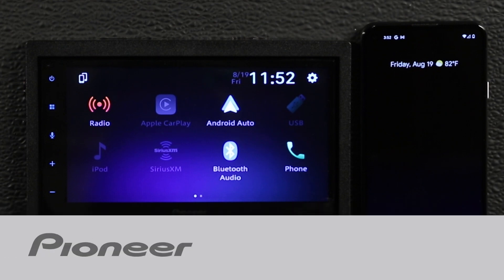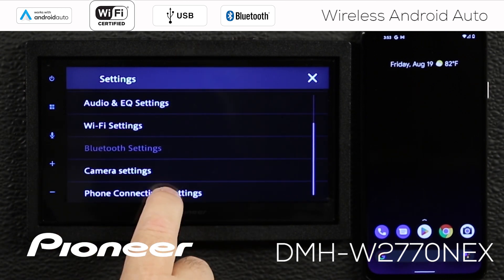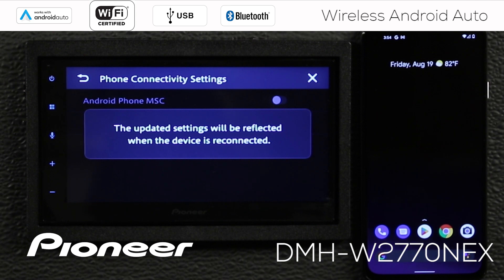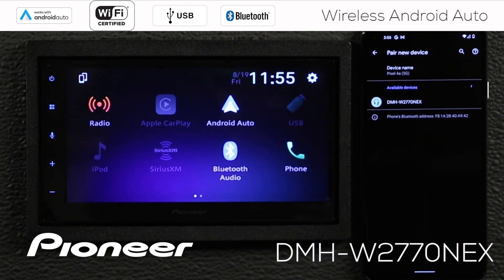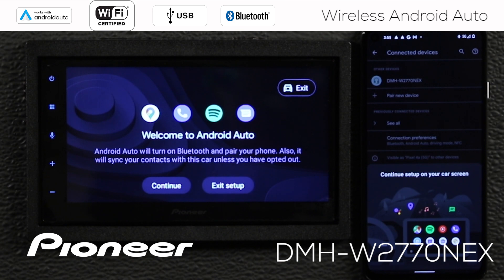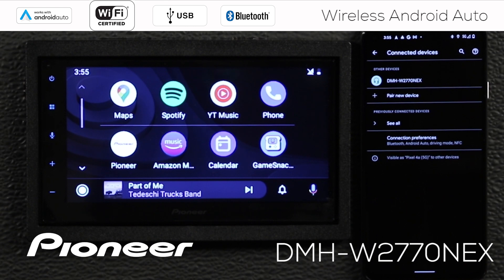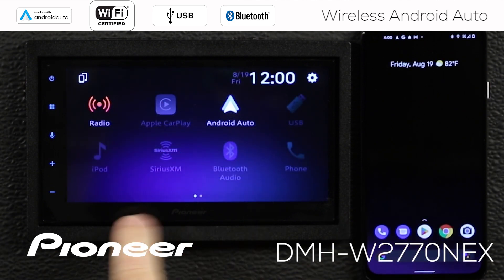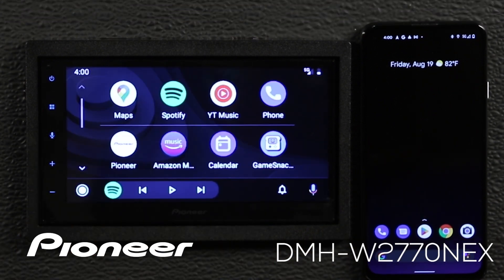How To - Wireless Android Auto Setup - Pioneer DMH-2770NEX 2022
In this How To Video, you'll learn about the Pioneer DMH-W2770NEX and How To set up wireless Android Auto from your compatible Android based phone.

DMH-W2770NEX

Contents of this video:

0:00  Introduction
0:28 Get Ready
1:40 Wireless Android Auto Setup
2:42  Vehicle Restart auto connection
3:40  Manual connection.